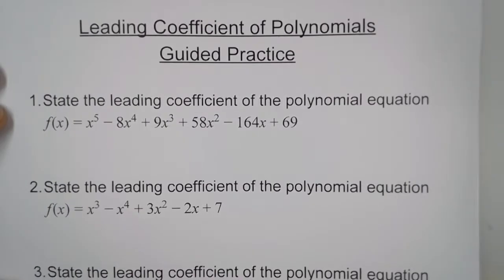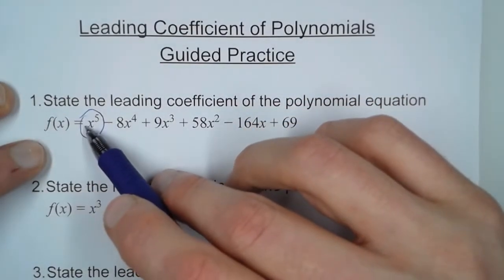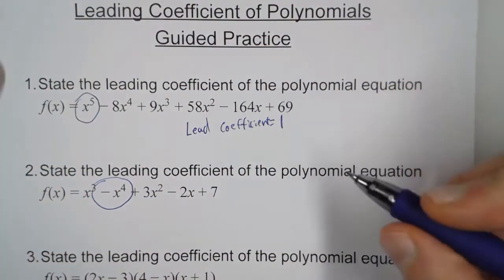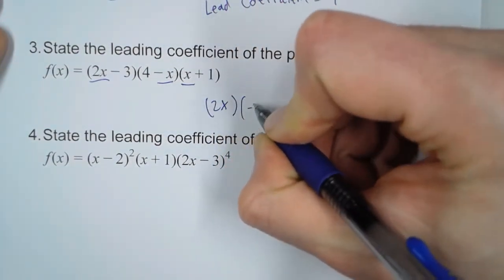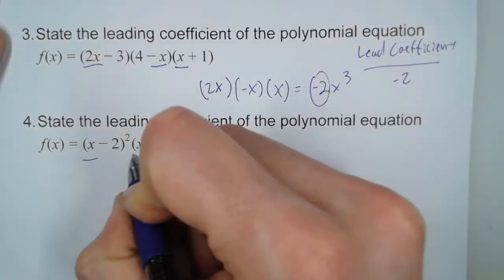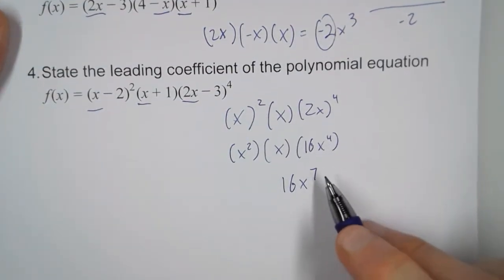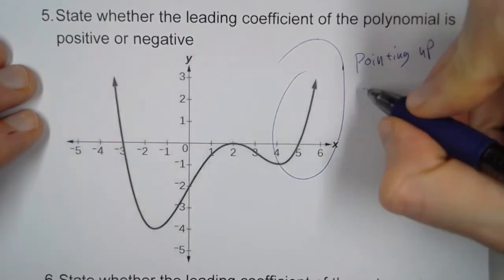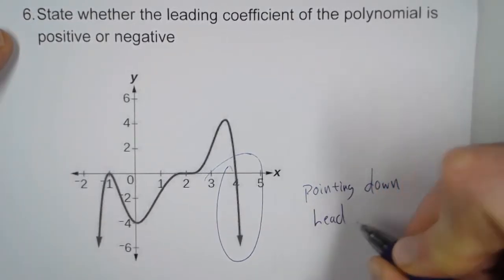Precalculus - Leading Coefficient of Polynomial Functions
In this video we guide you through LEADING COEFFICIENTS OF POLYNOMIAL FUNCTIONS!